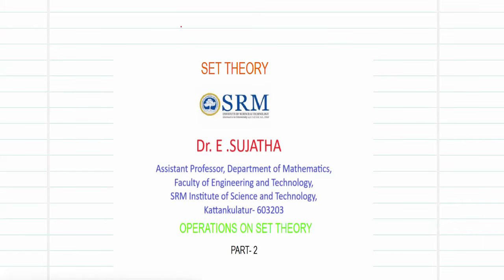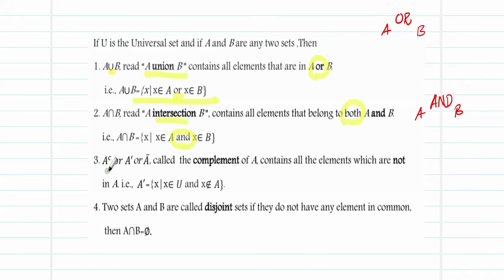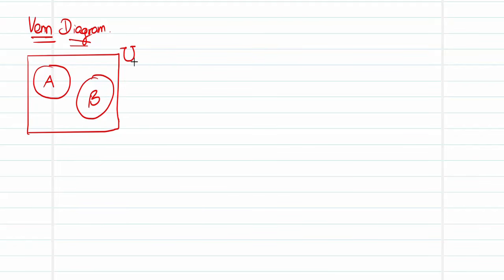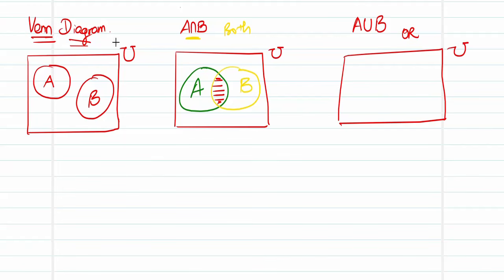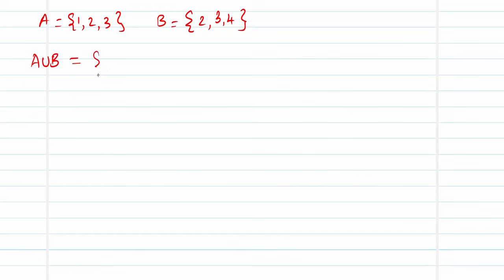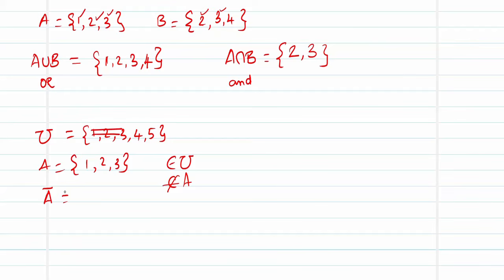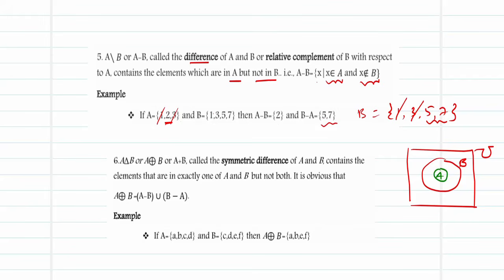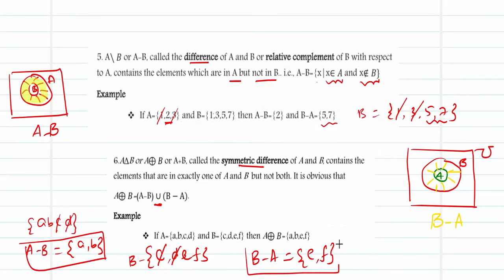Operations on Set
Union, Intersection, Complement